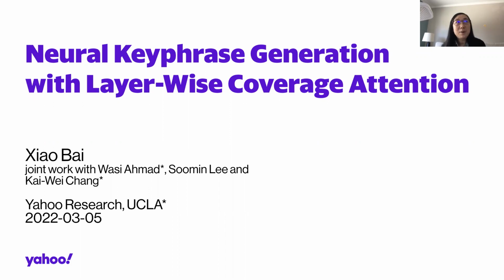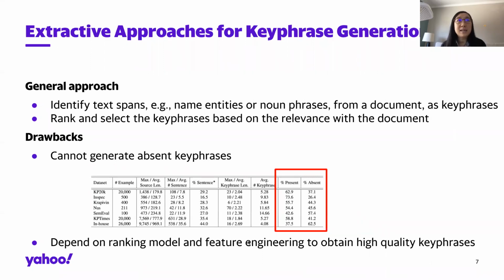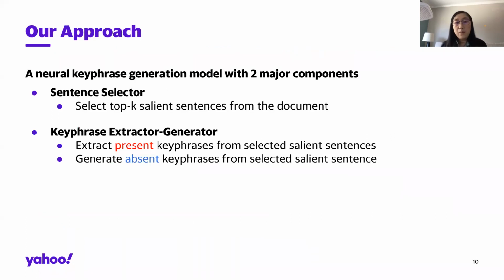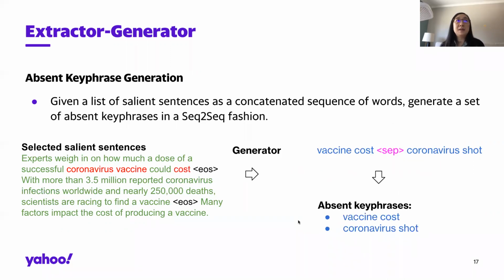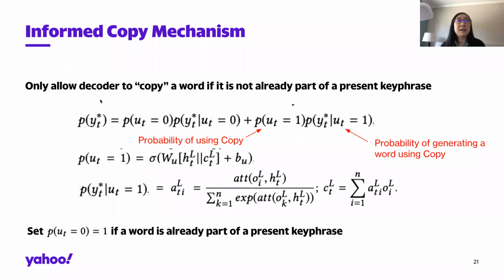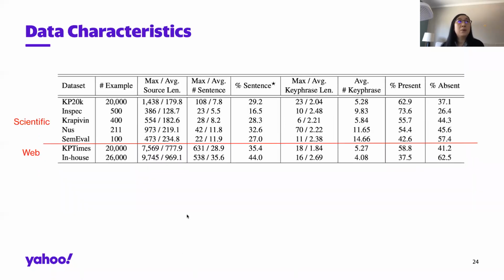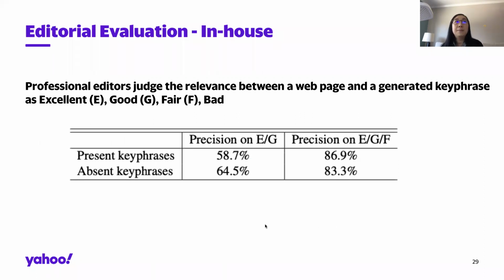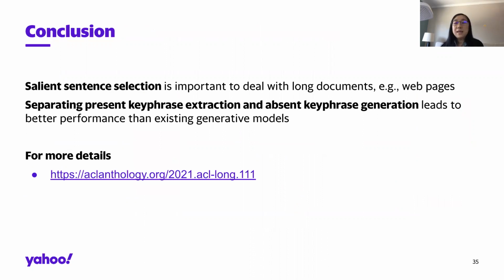UC Santa Cruz NLP Seminar March 4 2022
Title: Neural keyphrase generation with layer-wise coverage attention

Abstract: Generating a set of keyphrases that summarize the core ideas discussed in a document has a significant impact on many neural language processing and information retrieval applications, such as sentiment analysis, question answering, document retrieval, document categorization and contextual advertising. In recent years, deep neural sequence-to-sequence framework has demonstrated promising results in automatic keyphrase generation. In this talk, I will discuss challenges related to this task and introduce our recently developed neural keyphrase generation model. I will also present the results of our model on real-world datasets from both the scientific domain and the web domain. Finally, I will briefly discuss the application of the keyphrase generation model in contextual advertising.

Bio: XIAO BAI is a Principle Research Scientist at Yahoo Research. She received her PhD in Computer Science from INRIA, France. Her research is primarily focused on information retrieval, natural language understanding, and their applications in online advertising. Her contributions to various domains of research have been published in top venues where she regularly serves as PC member, such as SIGIR, CIKM, WWW and KDD.